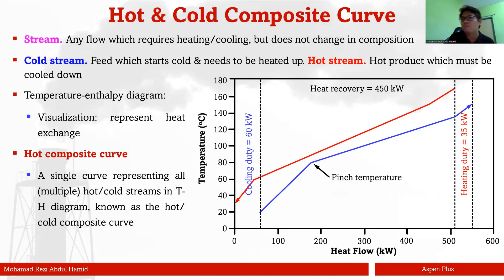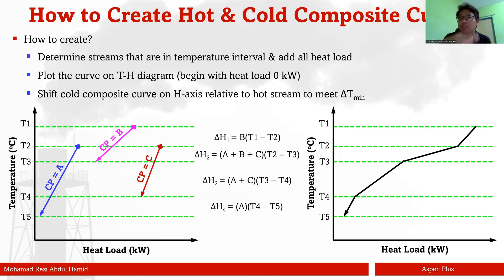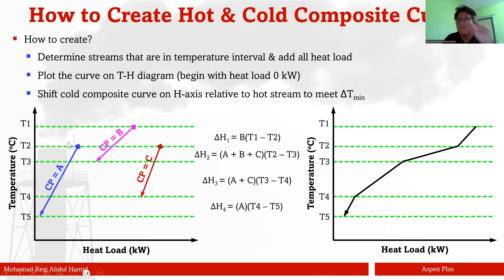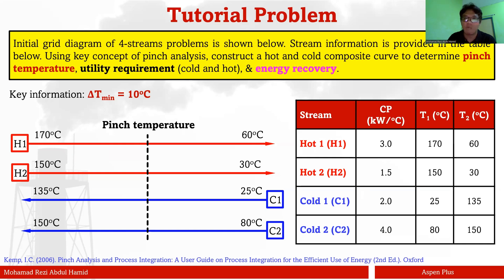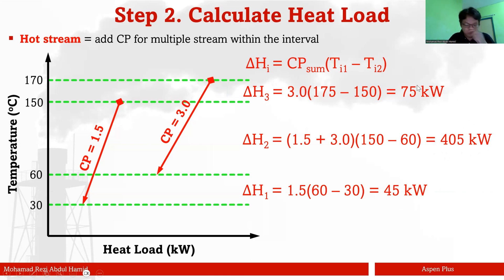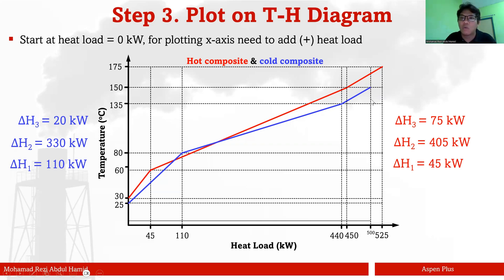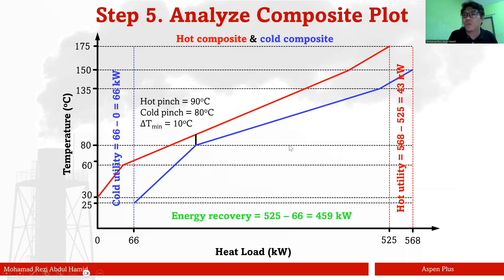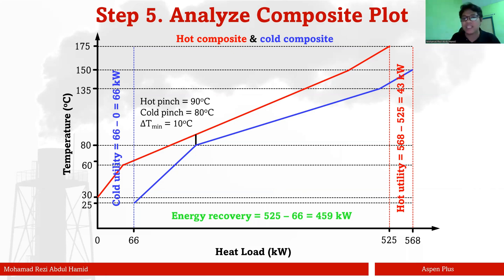Pinch Analysis - Prepare Hot & Cold Composite Curve Manually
A short video explaining how you can prepare hot & cold composite curve manually and then analyze the curve